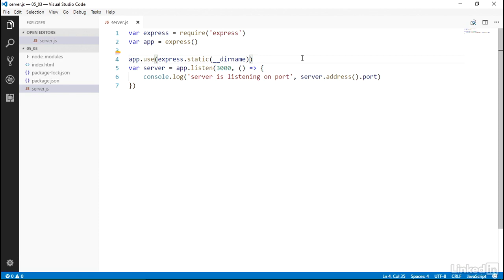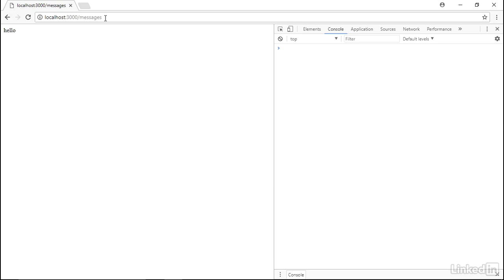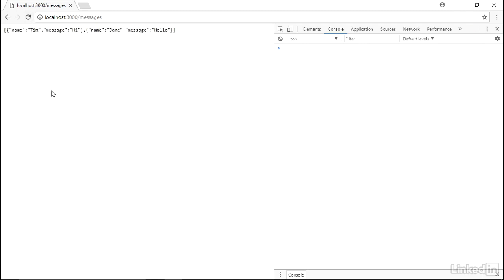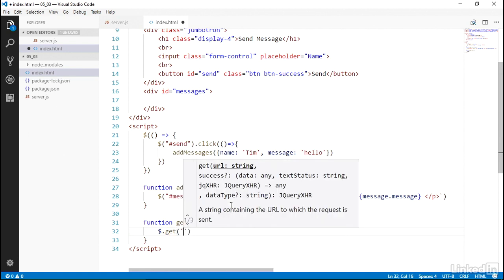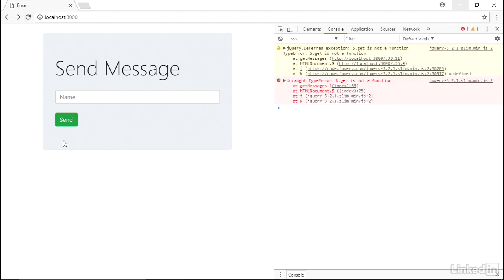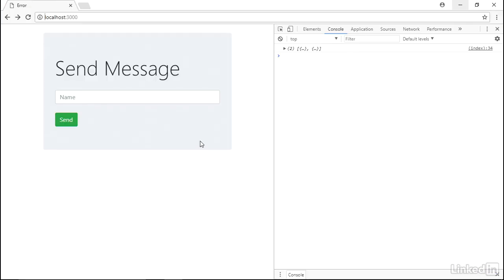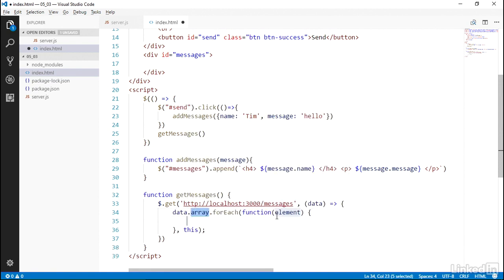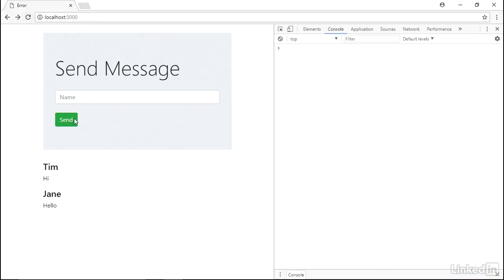17 Node Tutorial :- Create a get messages service